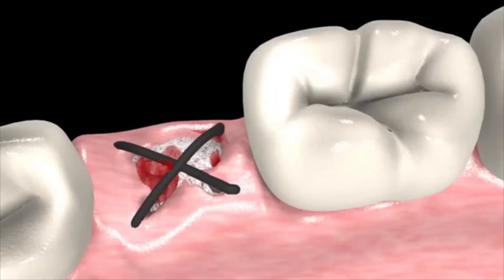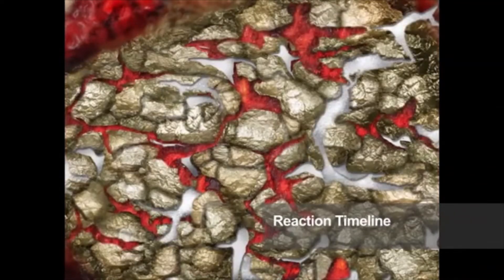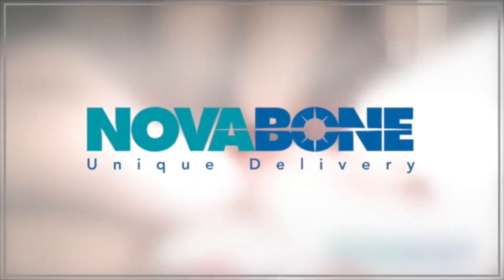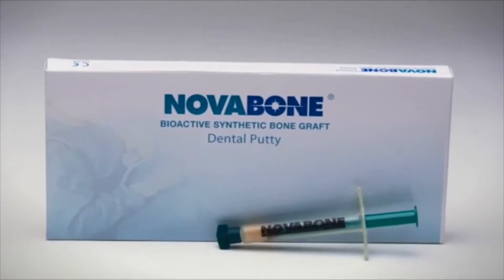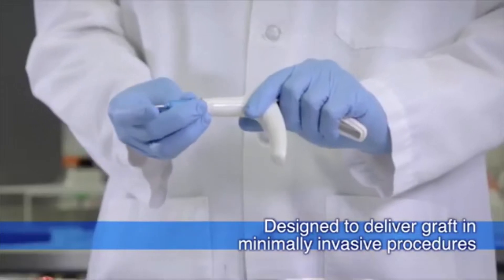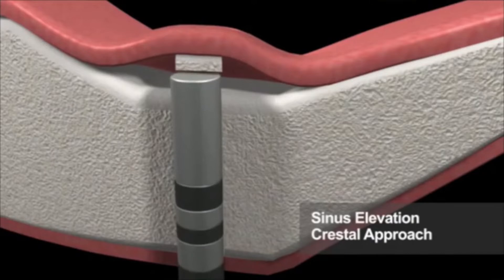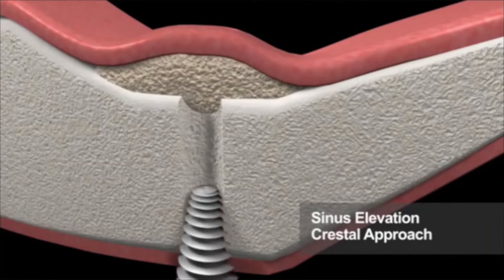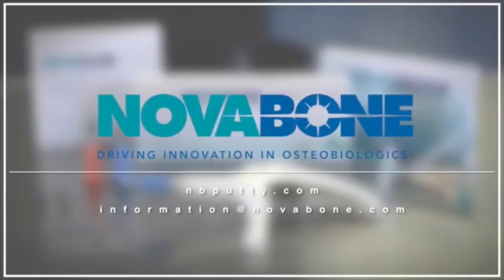How NovaBone Dental Products Work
Explainer Video of How NovaBone Dental Products Works.